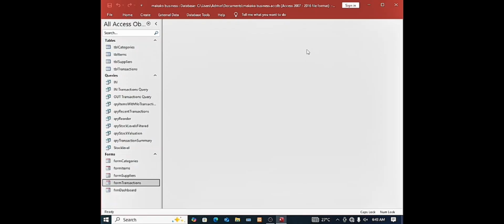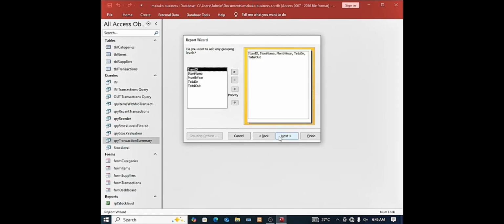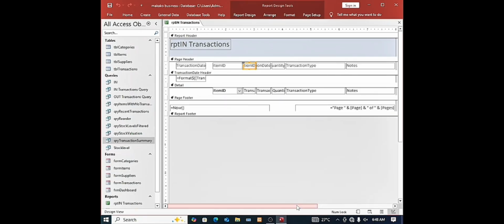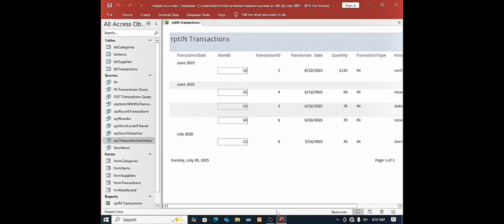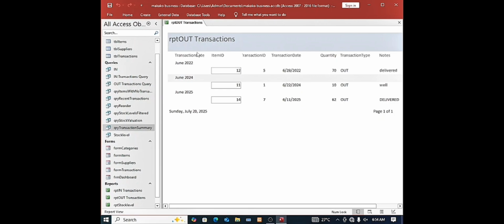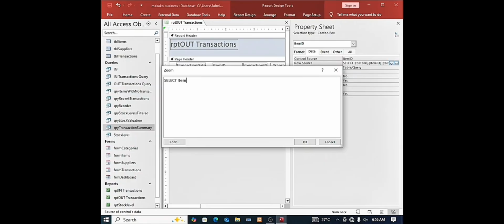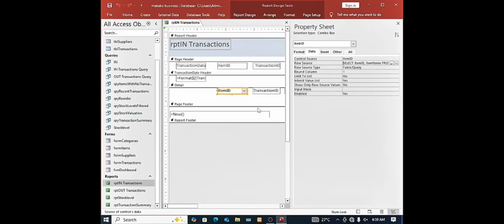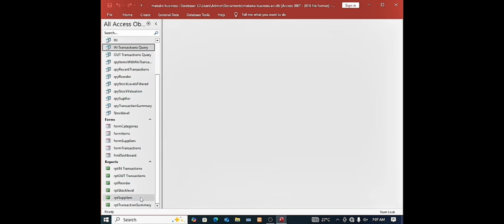Inventory Management system Reports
step by step how to create reports in our inventory management system @FLcomputer_college